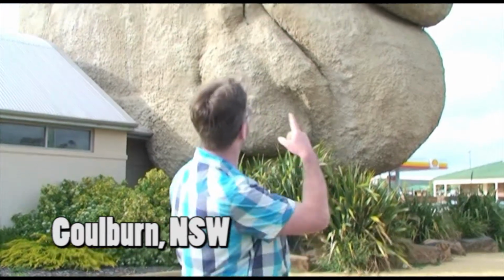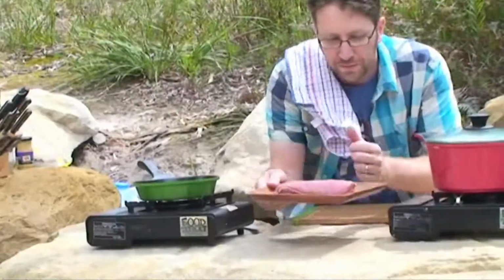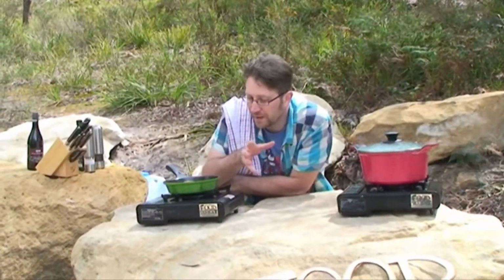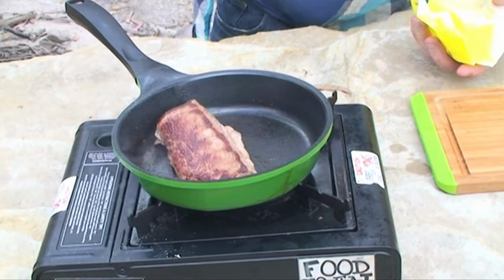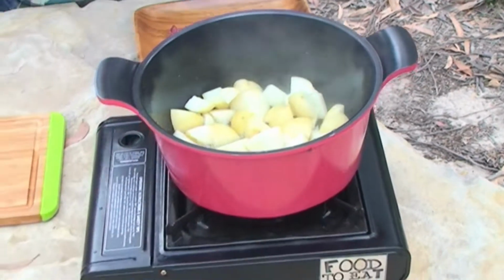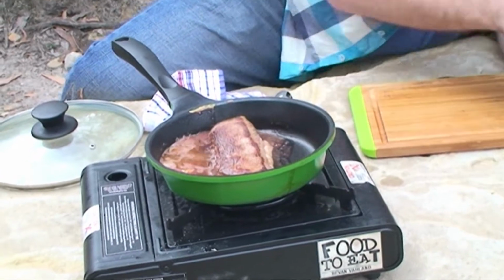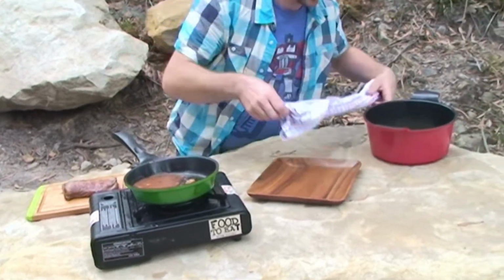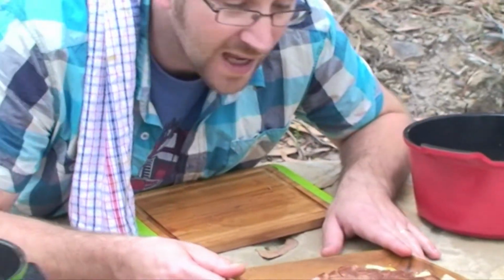FOOD TO EAT - MUSTARD RED WINE LAMB, CARDAMON POTATOES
Continuing the food road trip to Sydney, Bev Vahland and his intrepid crew leave Canberra and stop off at Goulburn to cook a simple, rustic and flavoursome Lamb dish.